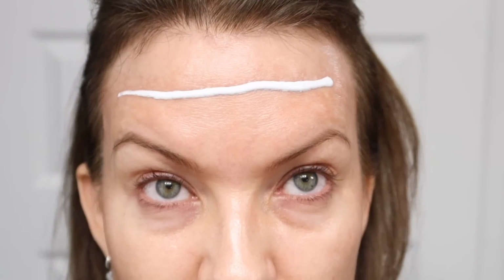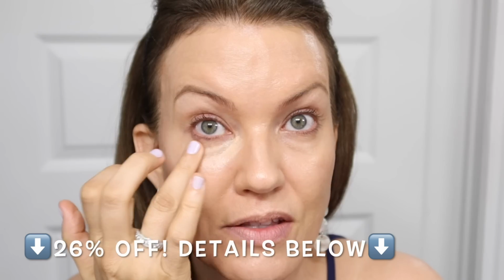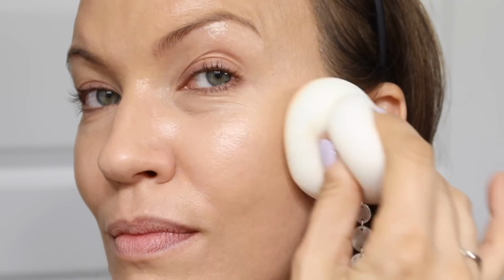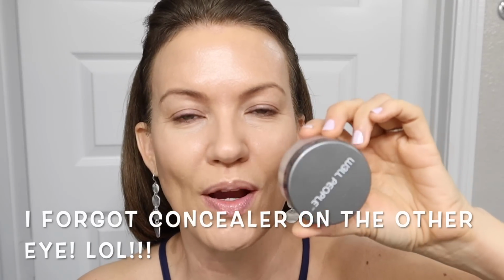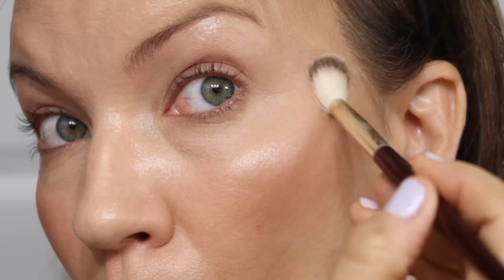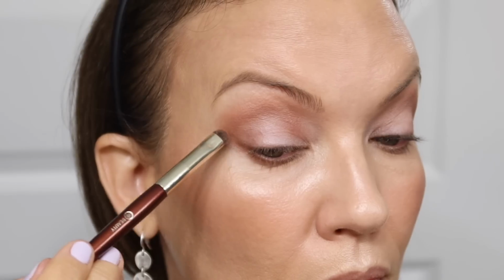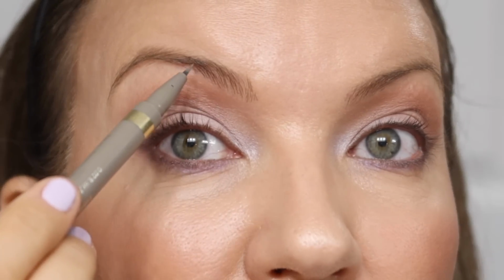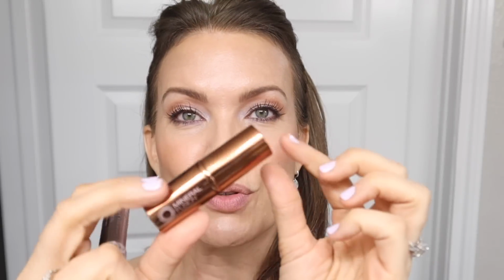AMAZING NEW MAKEUP for MATURE SKIN!!! Plus NEW SPF!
⬇️OPEN FOR HUGE DISCOUNTS⬇️
 I had so much fun filming all this NEW makeup GRWM! Plus most of this makeup is SUPER AFFORDABLE & at the DRUGSTORE!!!

PRODUCTS MENTIONED:
🔹1. SPF 50 (medium & I wear tan now that I self tan)

🔹2. SPF 35 UNDEREYE CORRECTOR (medium)

🔹4. MAKEUP SPONGE

🔹5. CONCEALER (discontinued...this is their new one)

🔹7. BRONZER /BLUSH/HIGHLIGHT PALETTE (sorry, discontinued)

🔹9. BLUSH BRUSH

🔹10. BRONZER BRUSH

🔹12. EYESHADOW PRIMER

🔹14. EYESHADOW BRUSH

🔹18. BROW GEL

🔹20. LIPSTICK (Inspire)

🔹22. RETRACTABLE LIP BRUSH (one similar to mine) (the lip liner has a nice quality lip brush included so no need to buy an extra one).

🔹23. MAKEUP SETTING SPRAY

👚WHAT I'M WEARING:
STRAPLESS BRA (BEST strapless bra ever & surprisingly super comfy!)
NAIL POLISH

4.